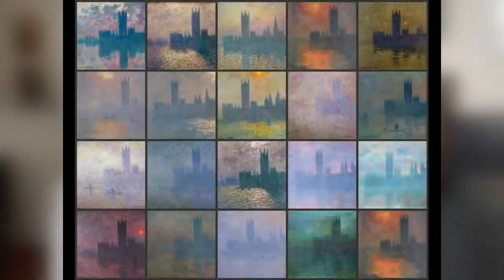Waterloo Bridge | Part III | TRIVIA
BECOME AN ART EXPERT IN 5 MINUTES!

Follow along with Marion Buricatu and her daughter, Domitille, as they bring you fun facts about Claude Monet's painting Waterloo Bridge and his love for the London fog.

This video is the sequel to the video, "Waterloo Bridge | Part III." Test your knowledge about Monet's obsession with painting landscapes and buildings over and over and over again. Ask your friends and family if they also know the answers!

Special thanks to the Hopkinton Center for the Arts, who sponsored this video! Check them out here: